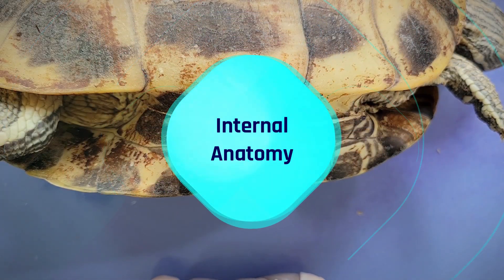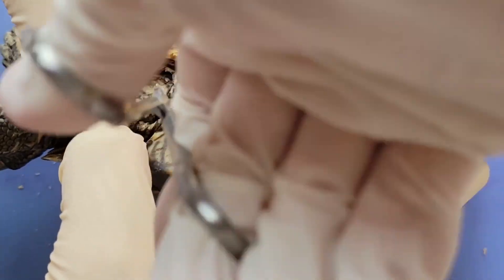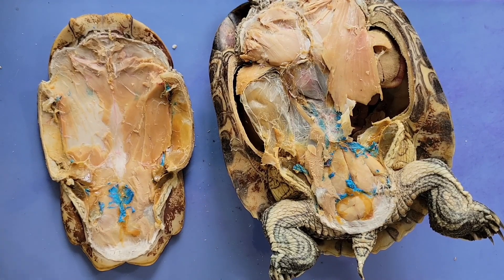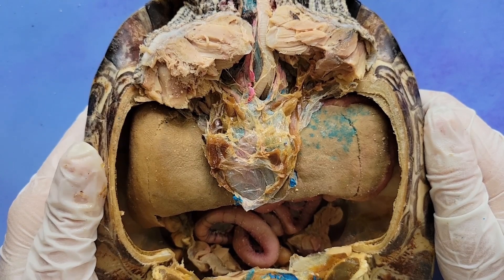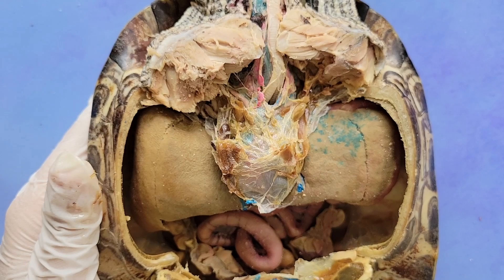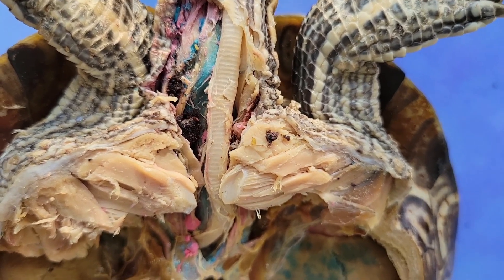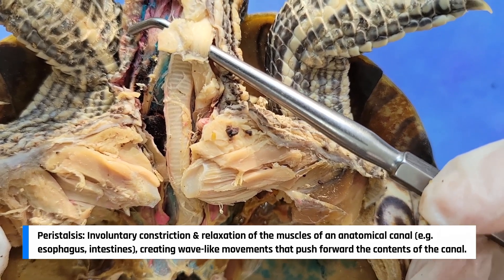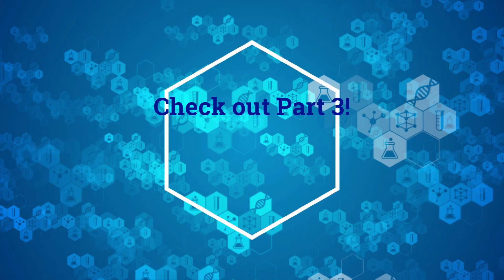Turtle Dissection (Part 2. Internal Anatomy) || Behold the World in Pause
Learn how to dissect a turtle in this video, which also covers the external & internal anatomy and physiology. In this simple dissection of a turtle, you’ll learn various parts of the vertebrate/reptilian anatomy.

Even among the countless fascinating reptile species, turtles undoubtedly stand out. Turtles are the oldest reptile group dating back 200 million years (even before the Jurassic era!) and have a plethora of amazing anatomical adaptations that allowed them to thrive for so long. From the smallest mud turtles to majestic leatherbacks, turtles have a beautifully unique biology that’s fascinating to learn about. For example, did you know that a turtle’s shell is actually a set of modified ribs? Or that a turtle’s sex is determined by the temperature in which the egg was incubated?

In these videos, you’ll learn general information about turtles, which will be tied to the turtle’s many anatomical structures. We’ll also explain how each organ’s structure connects with its function. Anatomy and physiology are fundamentally linked, and learning about the structures of anatomy and connecting them to physiological functions is a great way to achieve a deeper understanding of both concepts.

This dissection lab is for anyone who is curious about turtle anatomy, wants to cover reptilian anatomy for AP Biology, missed the turtle dissection during biology class, or just wants to have a fun time. These videos will teach you how to dissect a turtle step by step, and review the external and internal anatomy of a turtle.

In this video, we’ll cover the following structures:
Trachea
Bronchi
Lungs
Heart
Pericardial sac
Esophagus
Liver
Stomach
Rugae

If you want to learn more about turtle anatomy, here’s a link to a pdf with more detailed information, as well as diagrams: